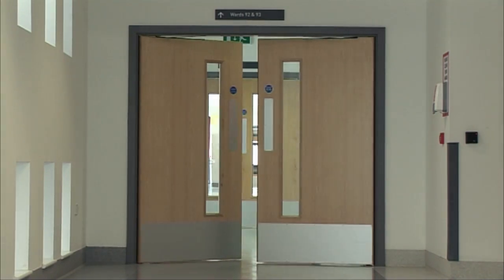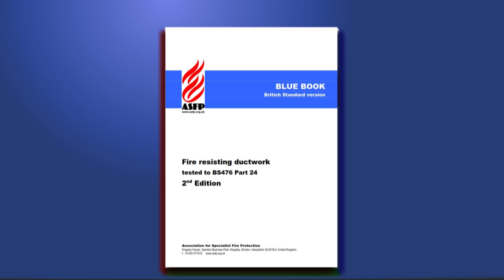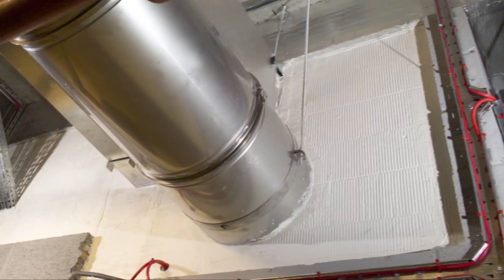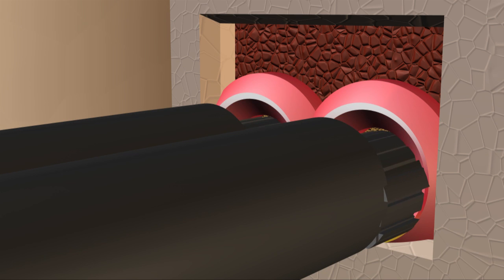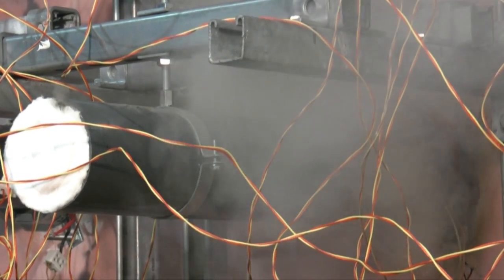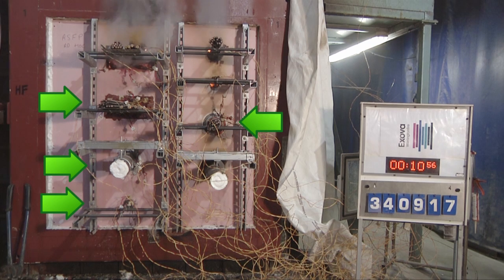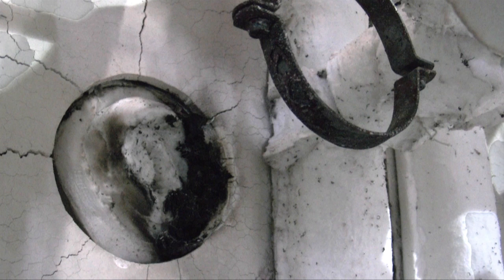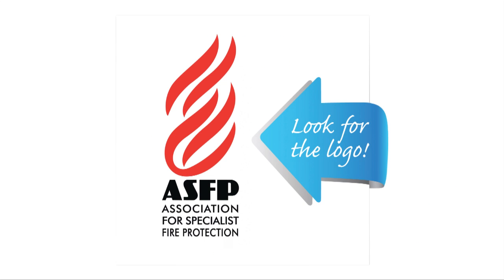The Correct Specification & Installation Of Fire-Stopping | Getting Technical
Describes the vital role of compartmentation and explains why breaches in compartment walls and floors must be appropriately sealed, or ‘fire-stopped’.